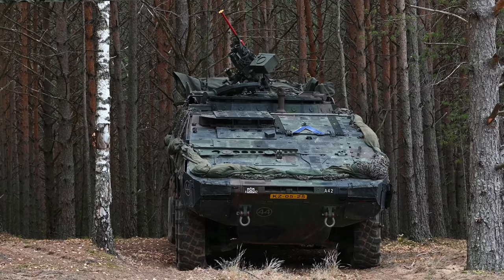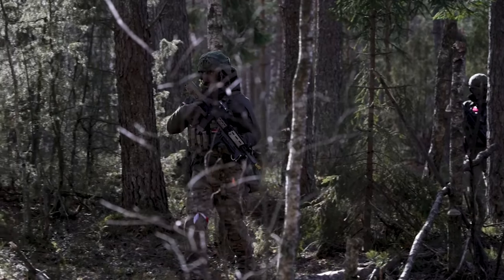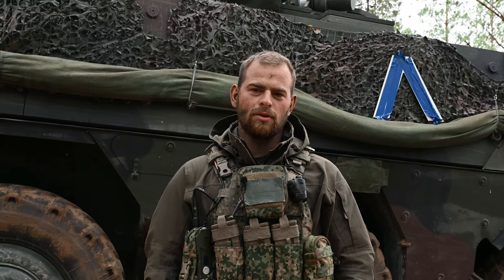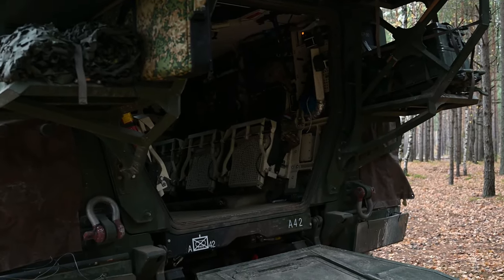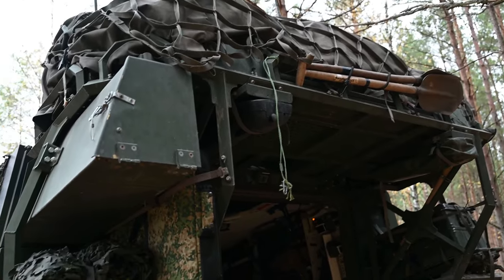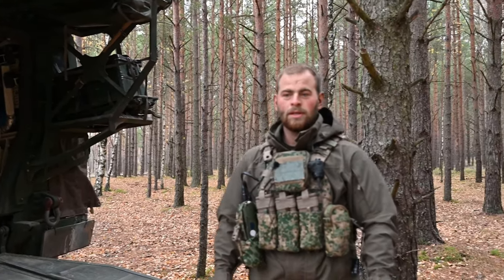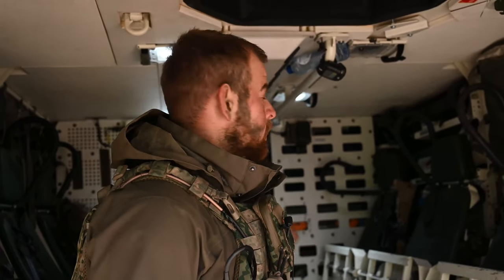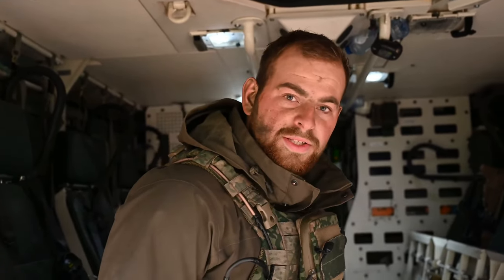Dutch Army Sgt. Koen provides an in-depth tour of a Dutch Boxer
Dutch Army Sgt. Koen provides an in-depth tour of a Dutch Boxer, Engineer version. This vehicle is an armoured personnel carrier, used to help Combat Engineers accomplish their tasks and fight with the infantry.

Dutch APC Tour
LITHUANIA
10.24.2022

Film Credits: Video by Staff Sgt. Kristin Savage
NATO - Supreme Headquarters Allied Powers Europe